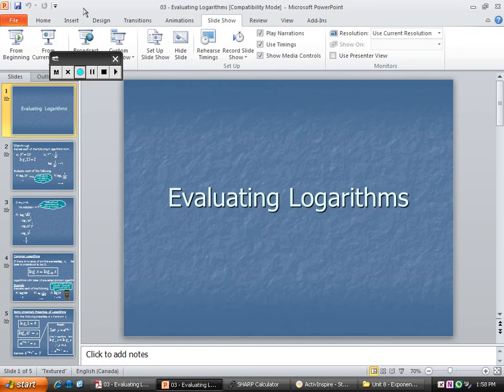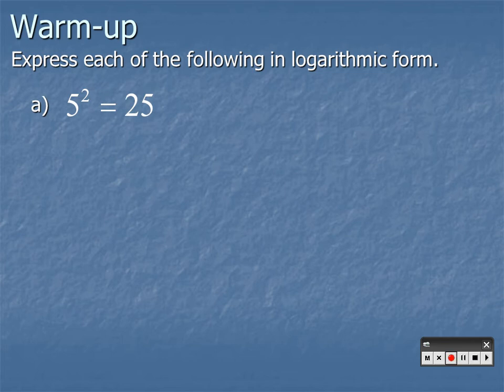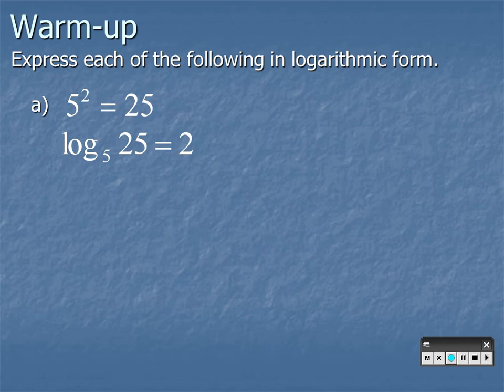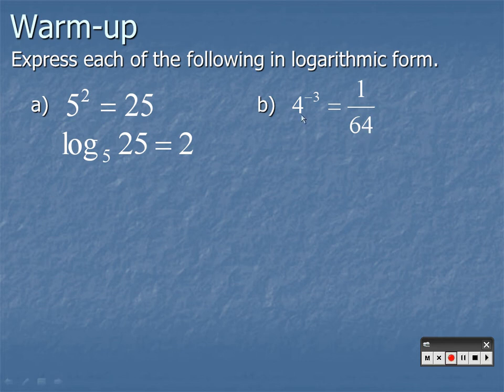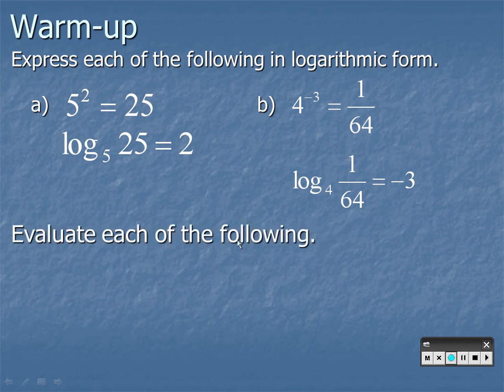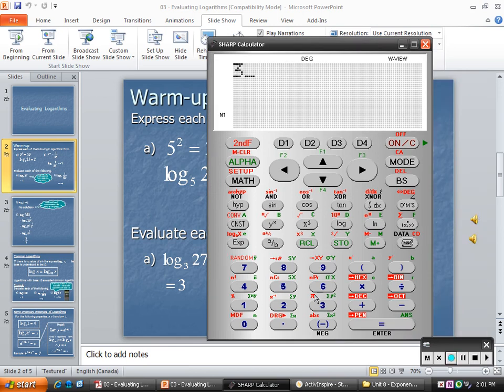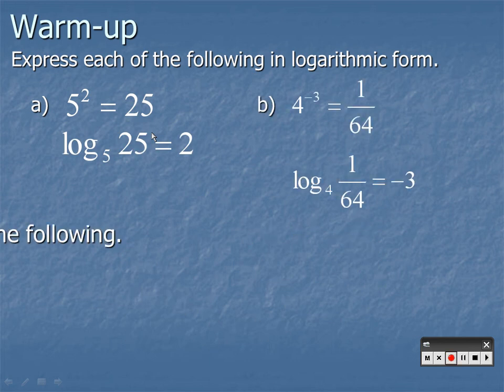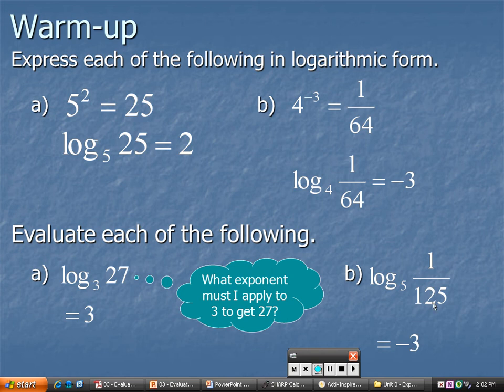Evaluating Logarithms Part 1 of 4